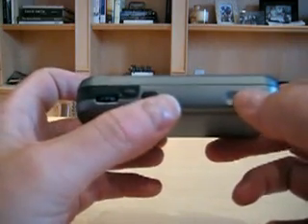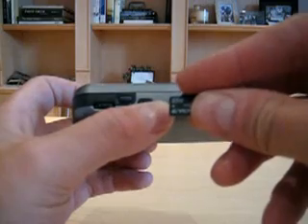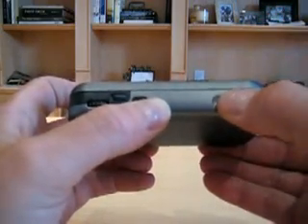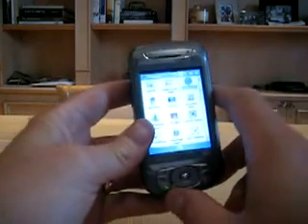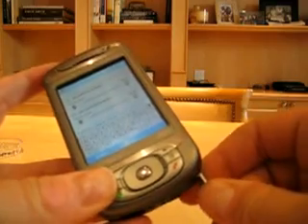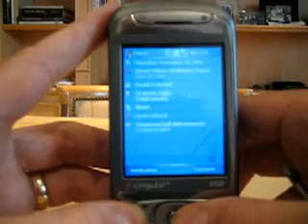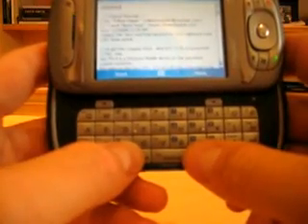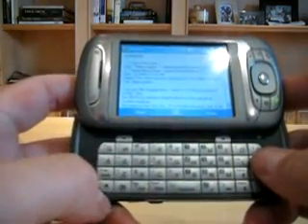Cingular 8525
8525 from Cingular AKA the HTC TyTN examined for your approval.